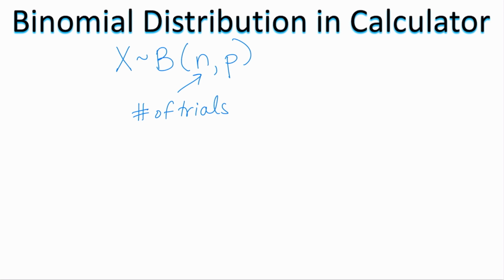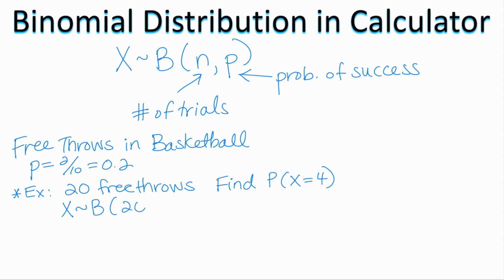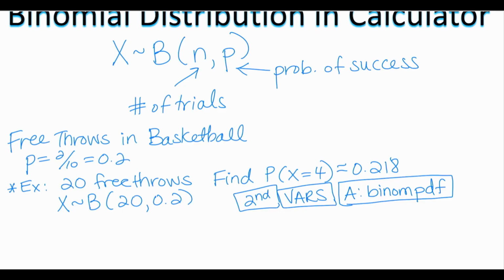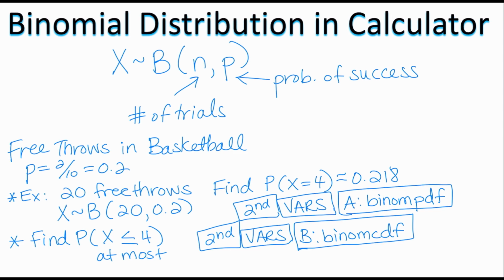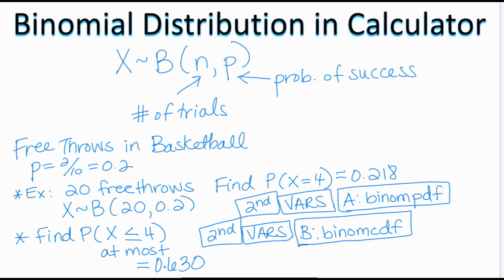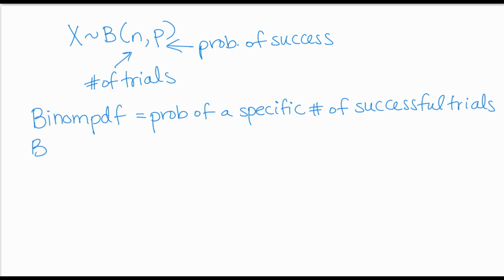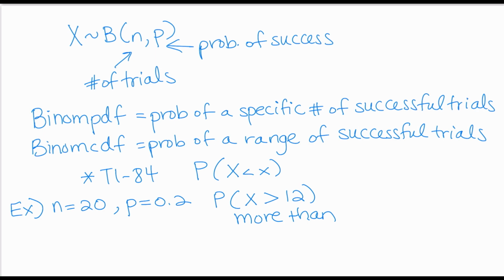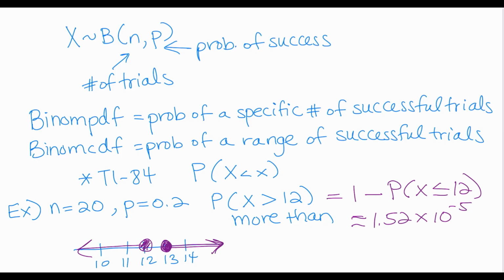Binomial Distribution in Calculator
Are you struggling to calculate probabilities in a binomial distribution using your graphing calculator? In this Binomial Distribution in Calculator video, we'll explore two important functions that can help you: binompdf and binomcdf.

Binompdf calculates the probability of a specific number of successes in a fixed number of trials, while binomcdf calculates the probability of up to a certain number of successes in a fixed number of trials. Understanding the difference between these two functions can be crucial in solving problems in statistics and probability theory.

After going over what is a binomial distribution, you'll learn step-by-step how to use binompdf and binomcdf on two popular graphing calculators: the TI-84 Plus and the TI-Inspire. You'll learn how to input the necessary parameters, such as the number of trials, the probability of success, and the number of successes you want to calculate the probability for.

By the end of this video, you'll be able to confidently use binompdf and binomcdf to solve problems in binomial distribution with your graphing calculator. So, whether you're a high school or college student, or simply interested in learning more about probability theory, this video is for you!

🎒 My favorite school supplies:
✏️ Graphing Notebook
🖊️ Pilot G2 Pens (0.7mm, pack of 4)